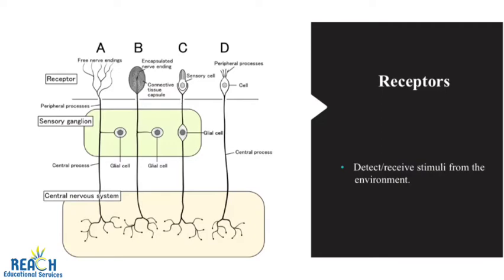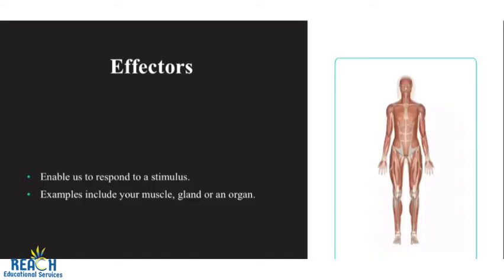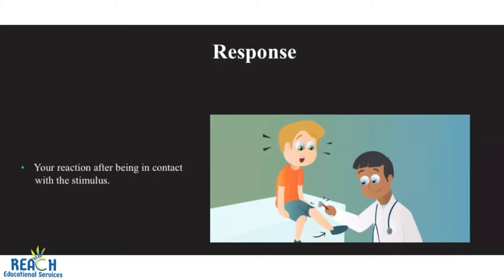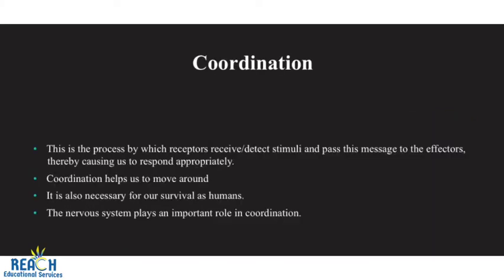What is Coordination? | The Nervous System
Hello my amazing students! The human body is perfectly created for our survival. In this video you will learn how coordination enables us to move about and how it helps us to detect harm or danger.

Sign up for K- 12 online tutoring sessions in ALL subject areas on our We also provide PEP, CSEC and CAPE tutoring packages. We also provide S.B.A and I.A Guidance.